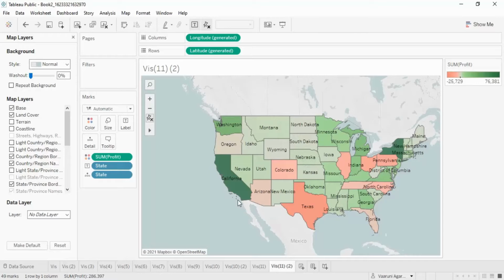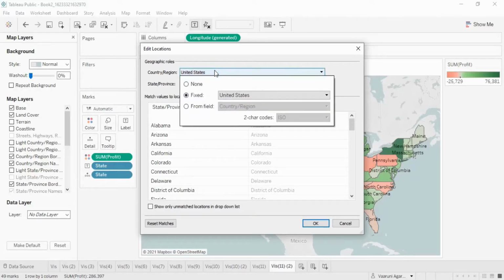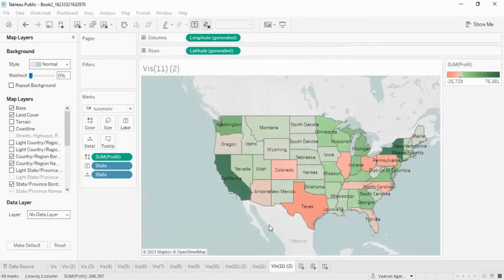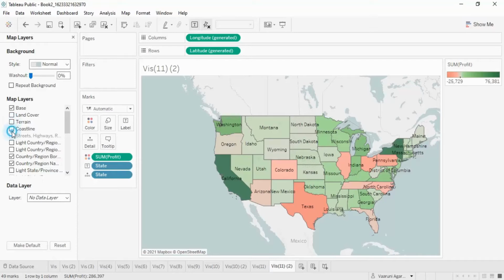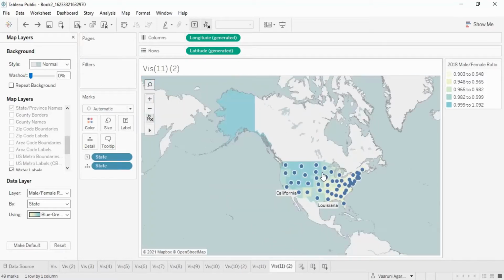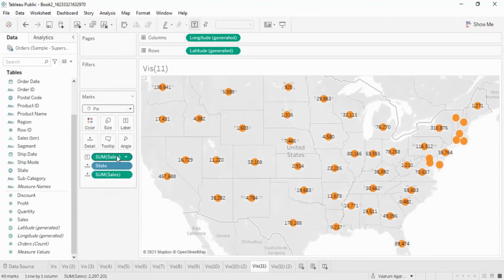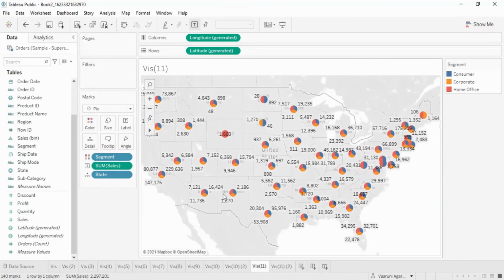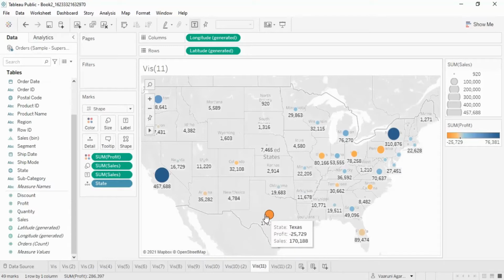How to Create a Custom Map in Tableau | Tableau Tutorial for Beginners to Super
Elevate your data storytelling with the art of creating a custom map in Tableau. In this video, we'll guide you through the process of designing a bespoke map that aligns with your unique data and narrative goals. Whether you're a data analyst, a business intelligence professional, or a Tableau aficionado, mastering custom maps is essential for presenting geographic information in a tailored and engaging manner.

We'll begin by discussing the advantages of custom maps and the scenarios in which they shine. Then, we'll dive into the practical steps of creating a custom map in Tableau, from preparing your geographic data to applying custom backgrounds, shapes, and labels. You'll learn how to leverage Tableau's flexibility to create a map that not only reflects your brand but also provides deep, location-based insights.

By the end of this tutorial, you'll have the skills to craft your own custom maps in Tableau, enabling you to communicate complex geographic data with clarity and flair. Join us as we explore the possibilities of custom maps and unlock the full potential of your spatial data with Tableau.